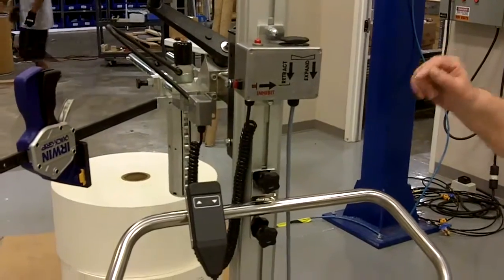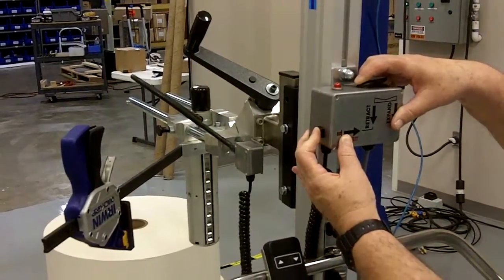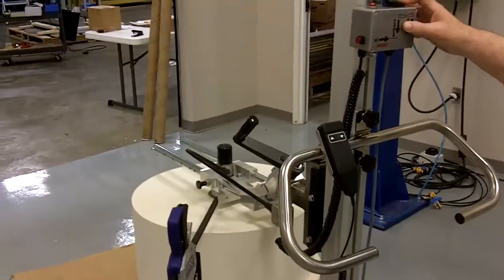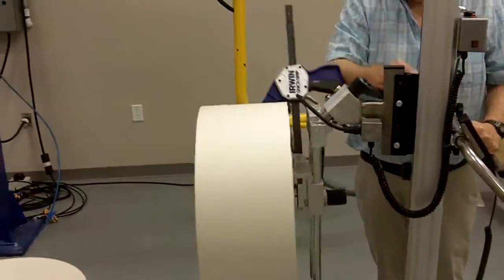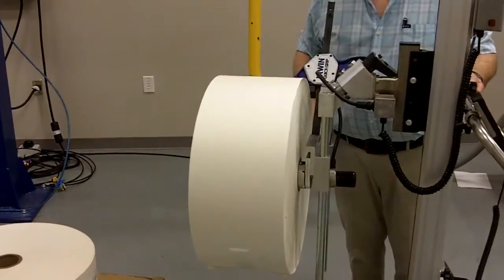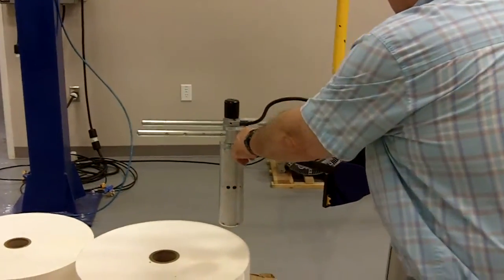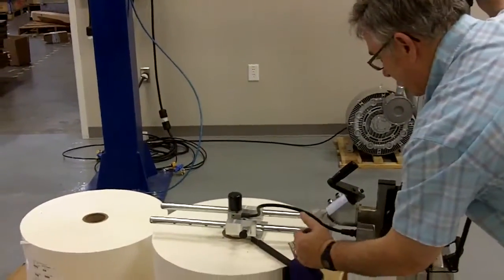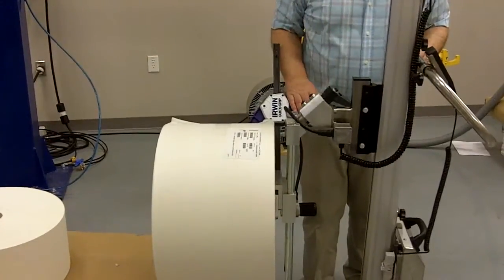Expand-O-Turn with Anti-Telescopic Device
Roll Handling for Rolls that Telescope with 3" Core